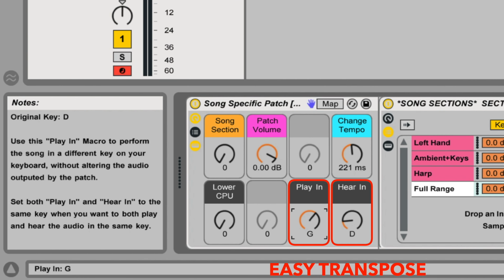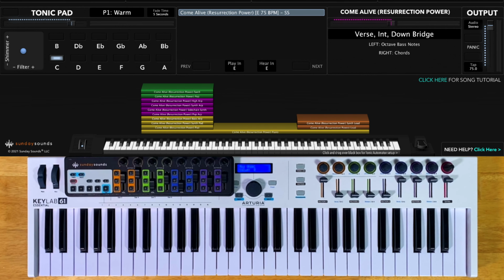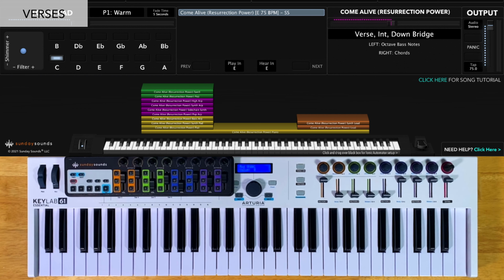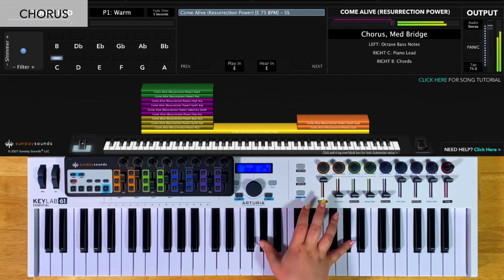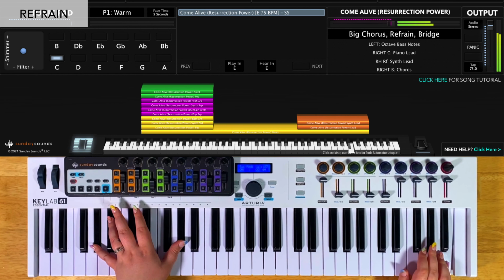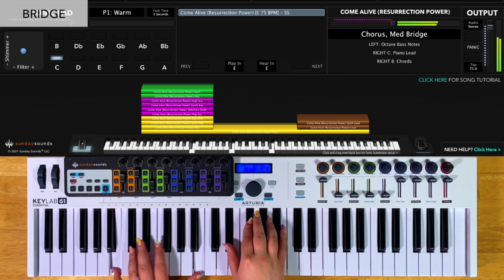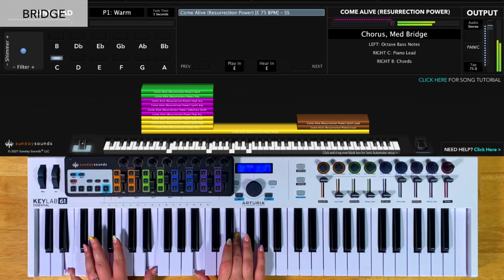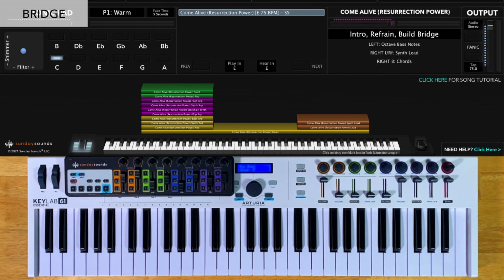Come Alive (Resurrection Power) MainStage patch keyboard tutorial- The Belonging Co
This video demonstrates how to use our Come Alive (Resurrection Power) MainStage and Ableton Live patches to nail this song live, even as the only keyboard player. With all of our Song Specific Worship patches no third party plugins are required.